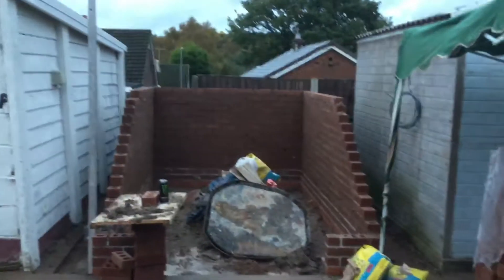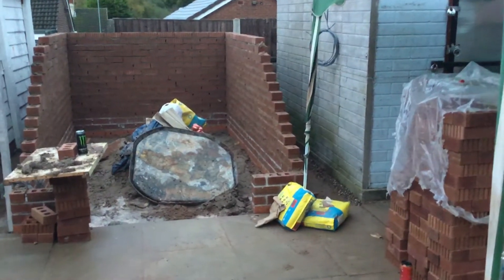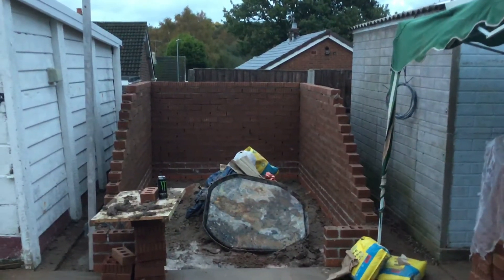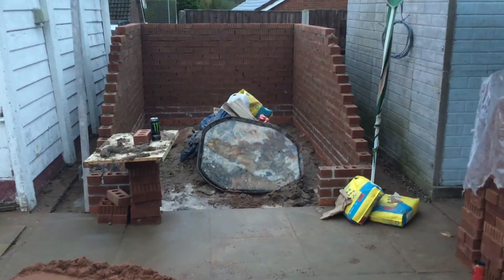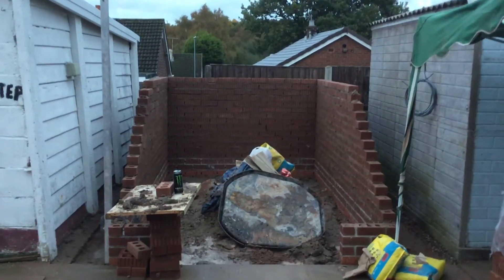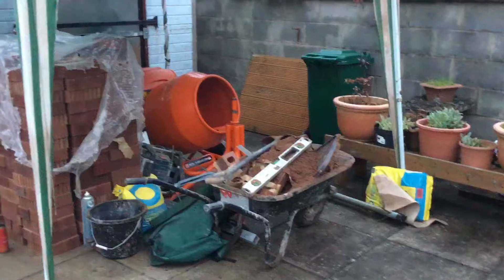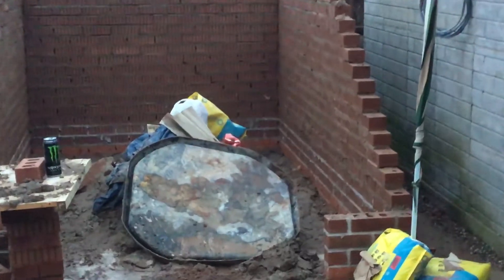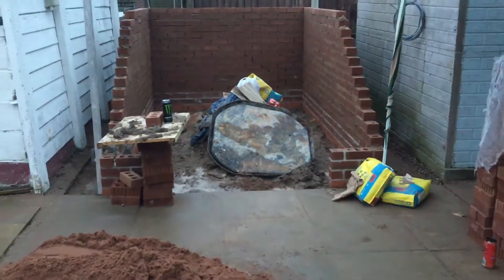Nearly at roof height just six more layers hopefully completed by the week end